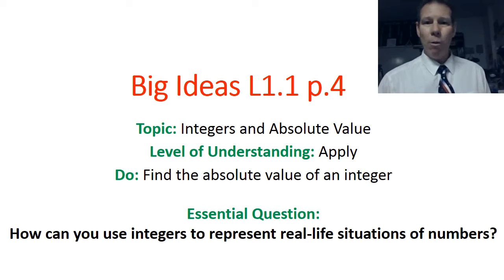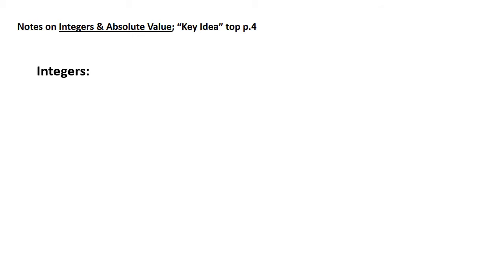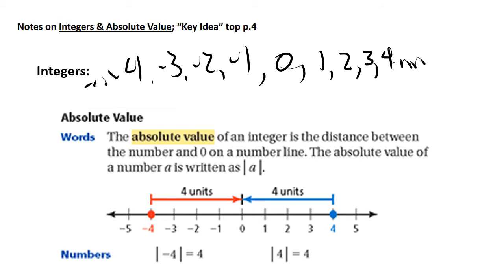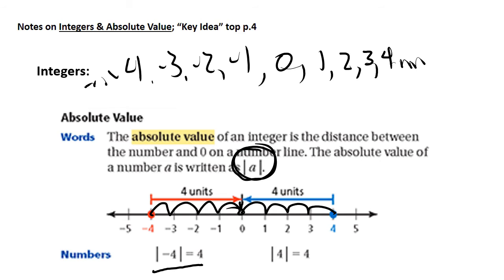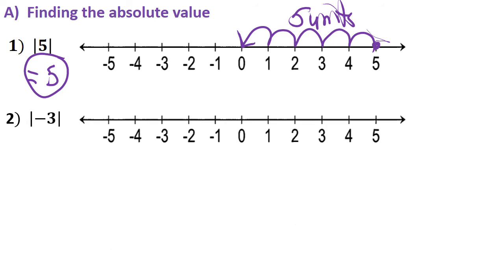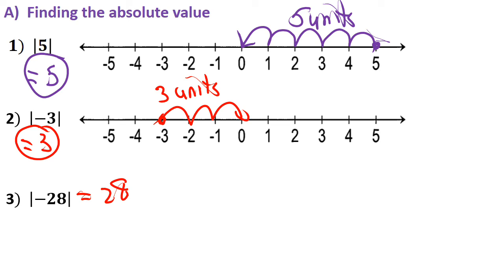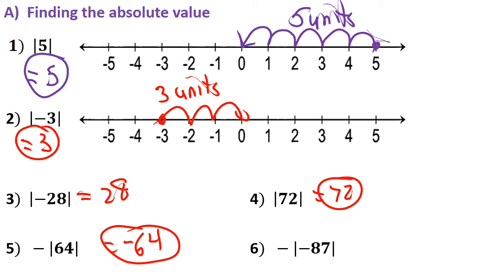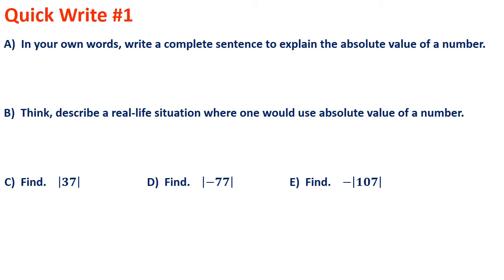L1 1 Integers Absolute Value V1